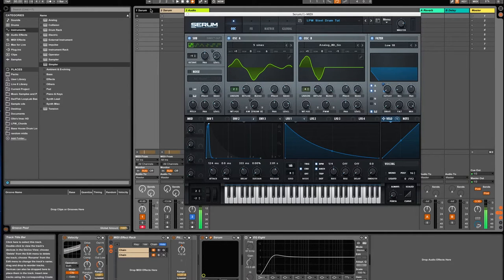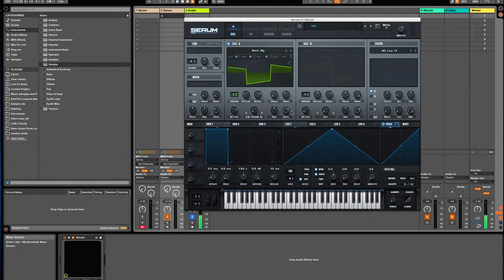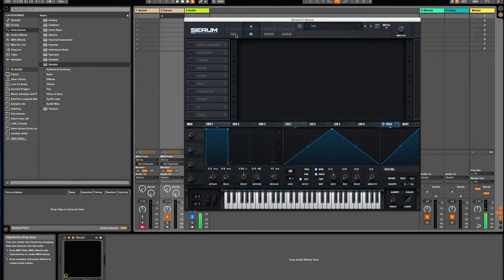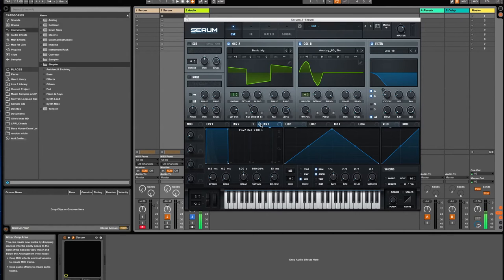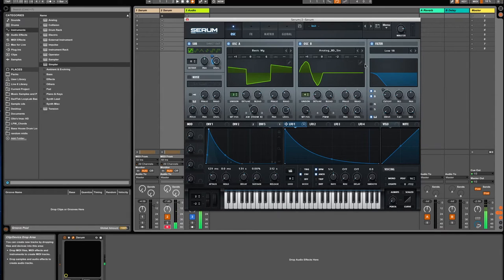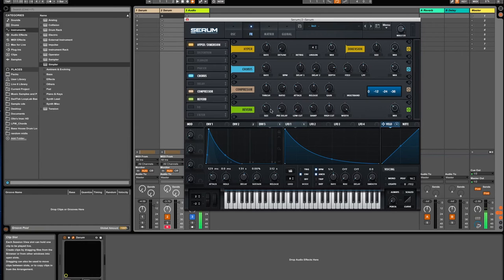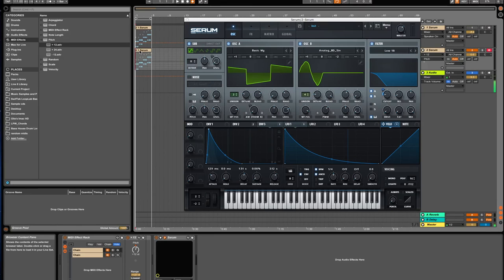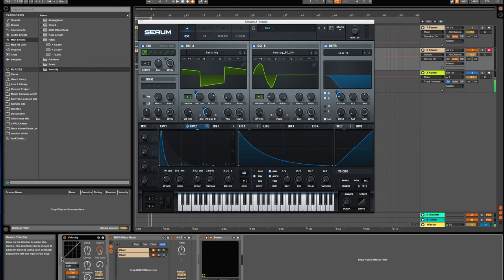Serum Tutorial - Cool Steel Drum Patch Tutorial Free D/L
COMING SOON!!!
Midi Packs - Loop/Sample Packs - Serum/Massive Packs -